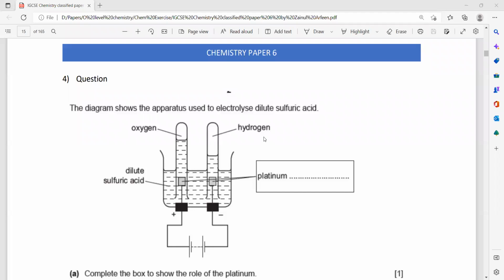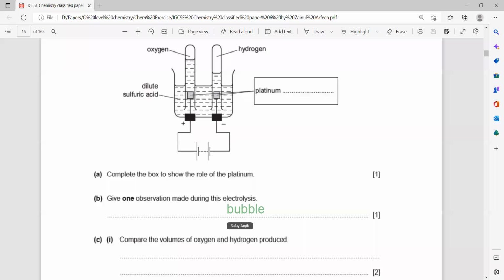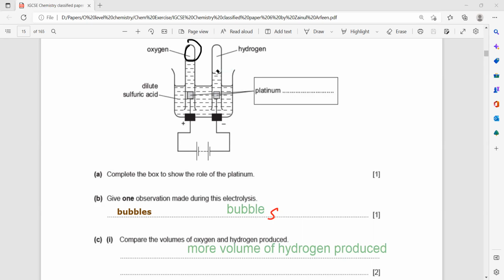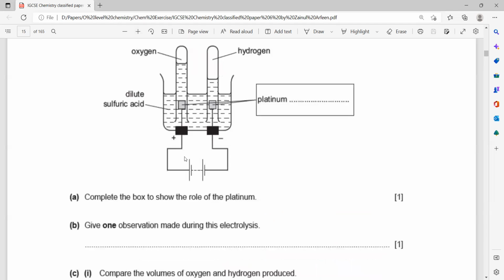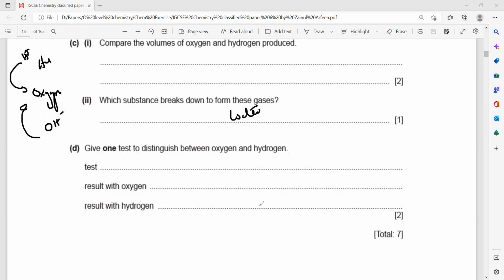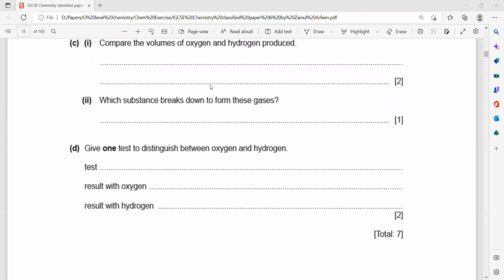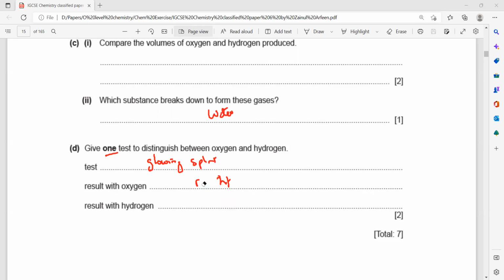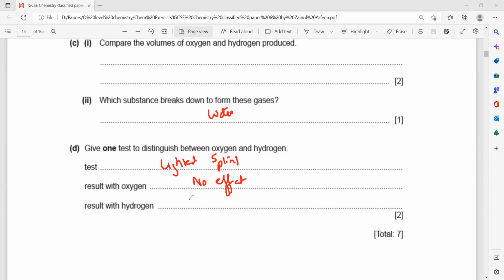Electrochemistry Question 4 Alternate to practicals IGCSE Chemistry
Electrochemistry Question 4